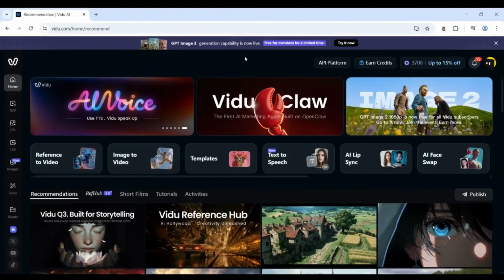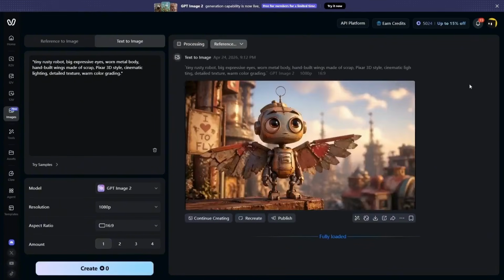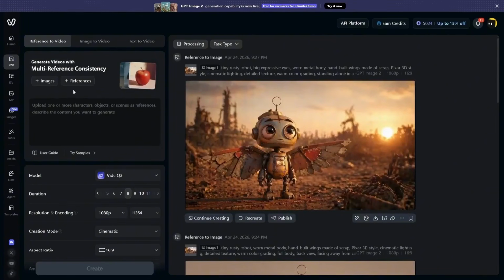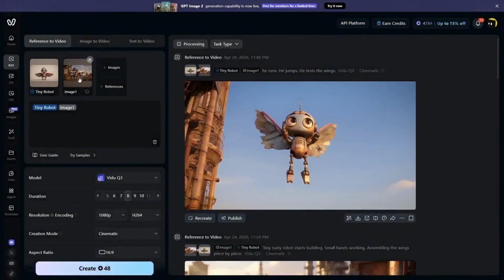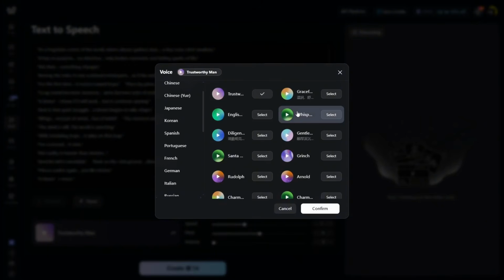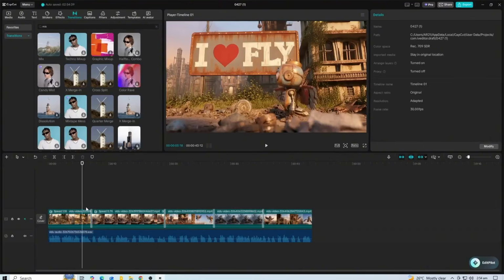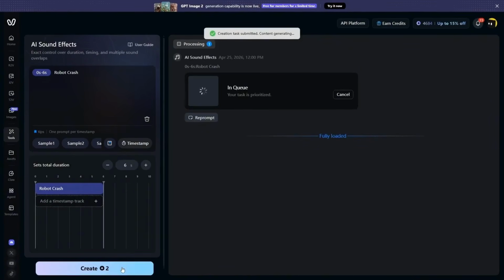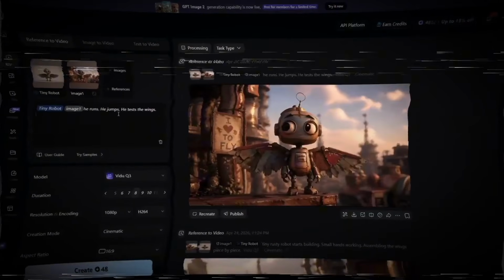Vidu Cinematic AI Film Creating Long AI Videos with 100% Consistent Characters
Creating high-quality, multi-scene AI animation with perfect character consistency is finally possible. In this video, I will show you how to create a completely consistent, Pixar-style 3D animated short film using just one platform: Vidu AI.

We cover the entire content creation workflow, from generating a 3-view character reference sheet to utilizing Vidu’s Reference-to-Video (R2V) feature. You will learn how to maintain your character's exact face, proportions, and textures across multiple dynamic scenes, complete with emotional expressions, AI voiceovers, and cinematic sound effects. No After Effects or complicated software required.